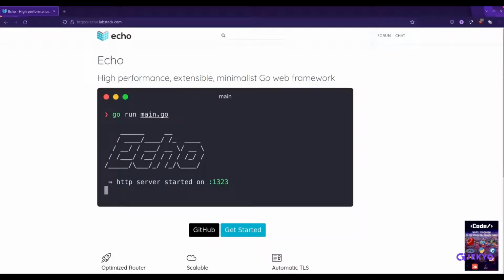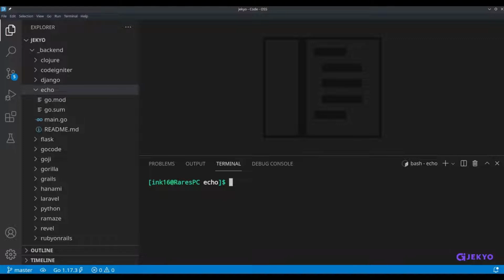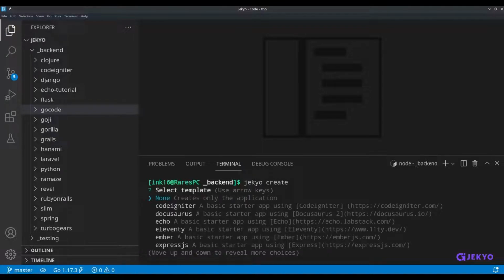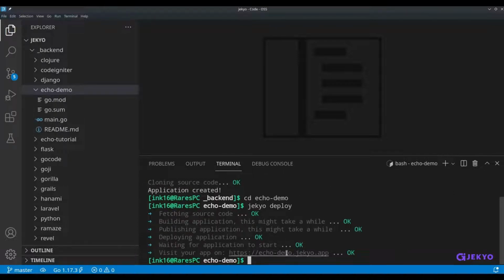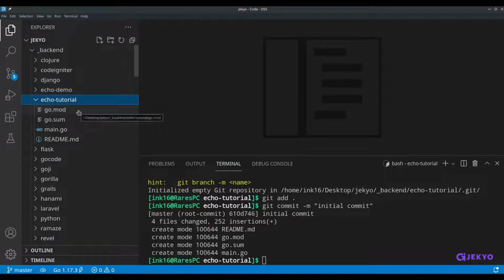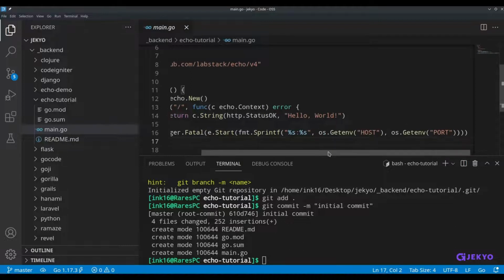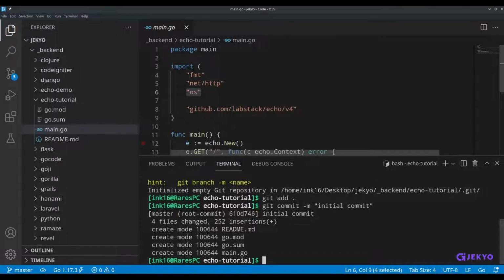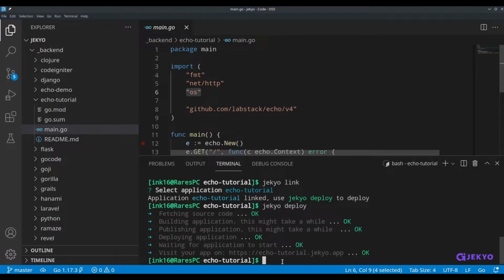How to Deploy Echo Apps on Jekyo